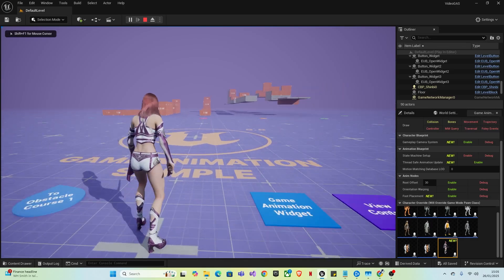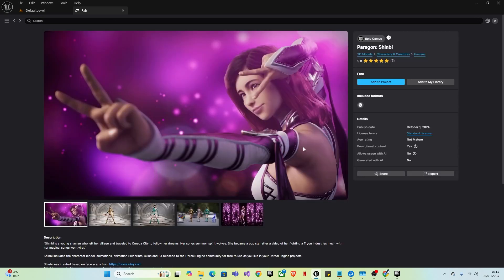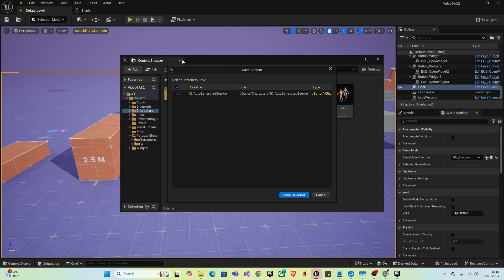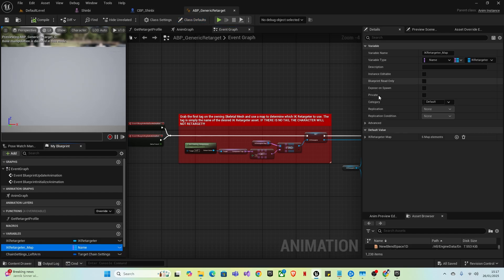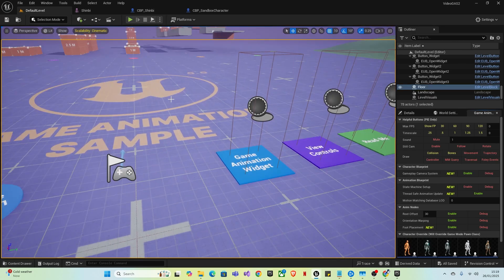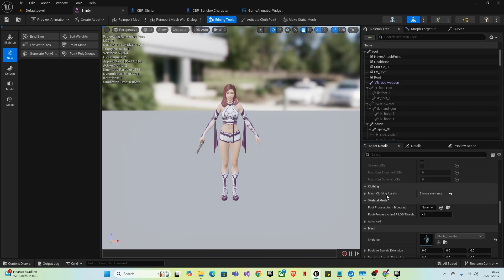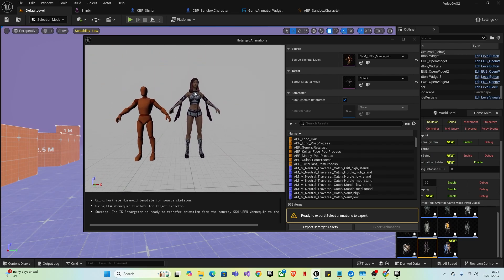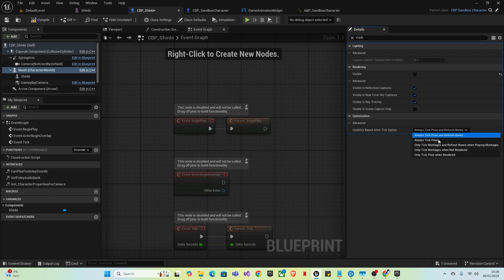How to import a custom character to unreal engine 5.5 game animation sample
in this video I show you how to import a custom character into the game animation sample, and go into detail about the steps to do so.

what you will be learning is:
.how to import a custom character mesh to the game animation sample.
.how to retarget animations.
.how to use a child blueprint class for this project and others.
.trouble shooting certain issues.
.along with some tips and tricks that are useful to know.

Assets used in this video:
-Game animation sample
- paragon Shinbi character.

Credits to The Epic Singh. this is the youtuber where I learned how to import a custom character into the GAS.
video titled- Unreal Engine 5.4 : Motion Matching with Custom Characters | Implementation Tutorial

sorry about the static sound in the video. I will try my best to improve this in the coming videos